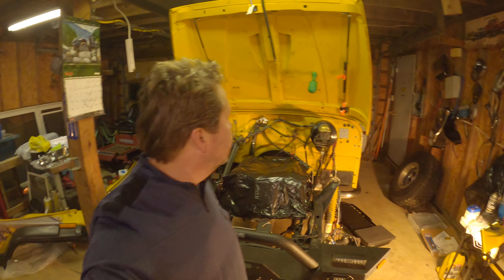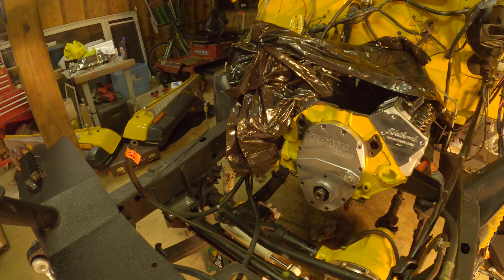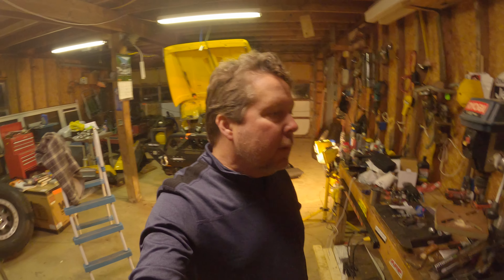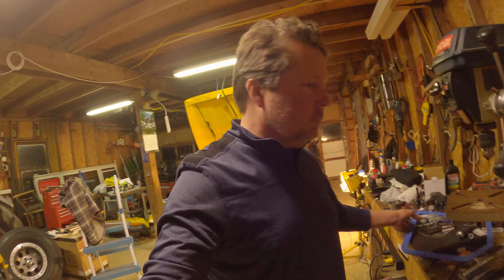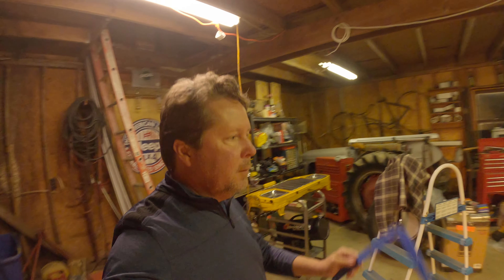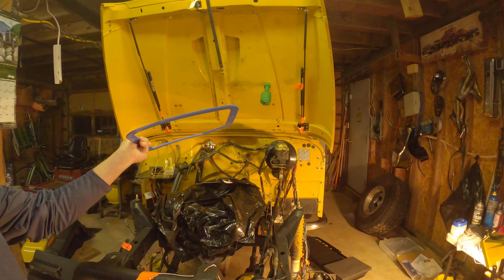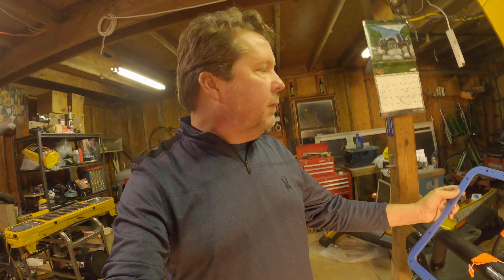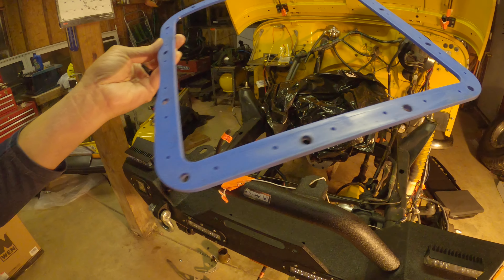why won't my Chevy 350 SBC Trans Pan gasket not torque down? "rubber biscuit"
Moroso trans pan gasket